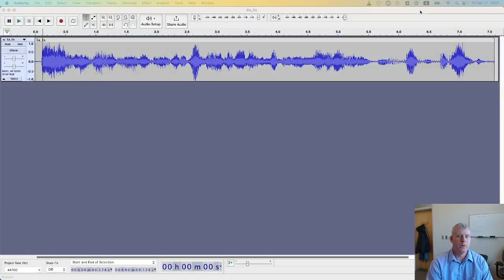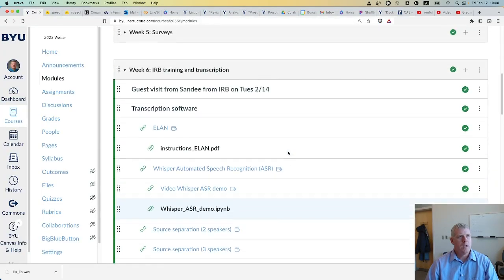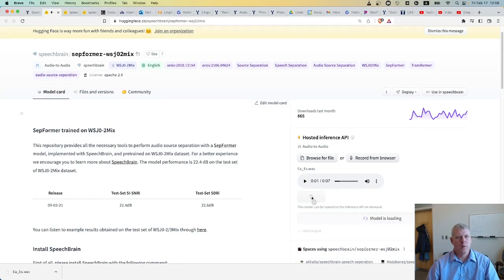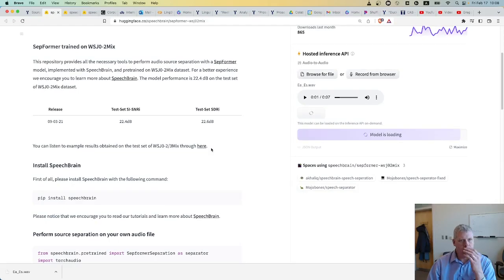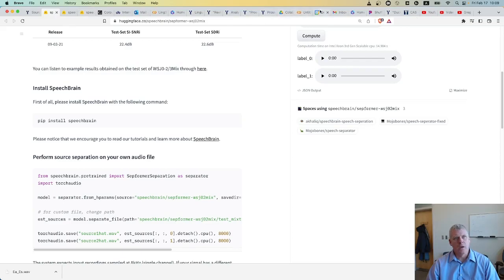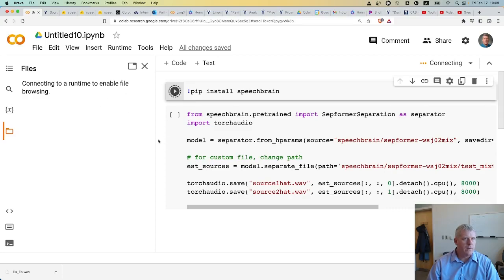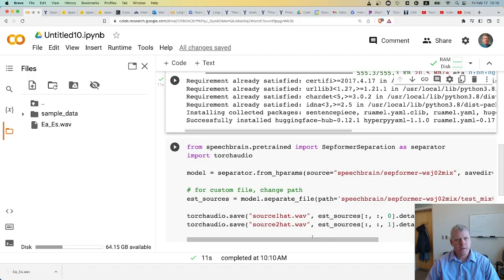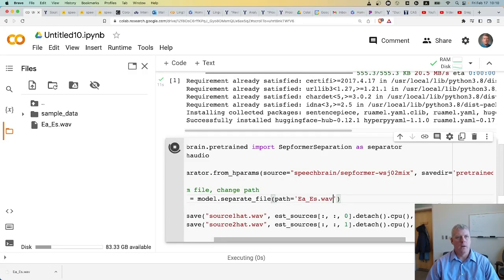Audio source separation with SpeechBrain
I show how to separate out the voices of two speakers from one track using one of SpeechBrain''s models.